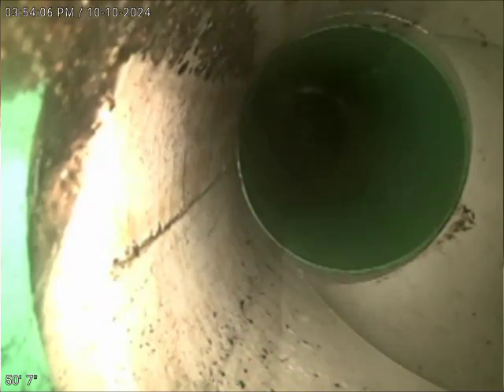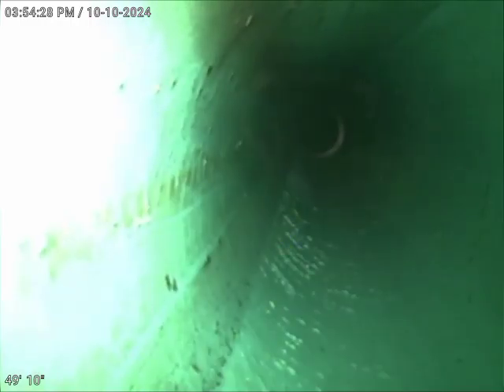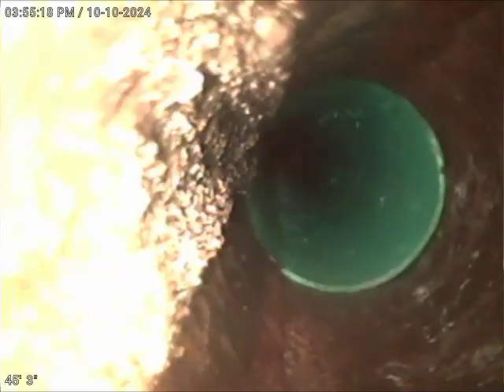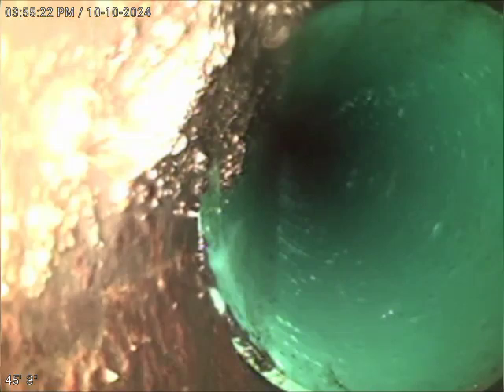Job #63040719 Part 1